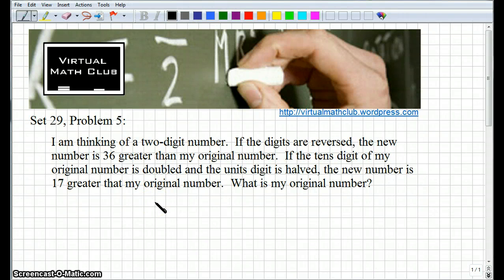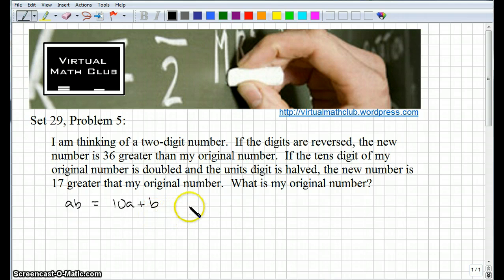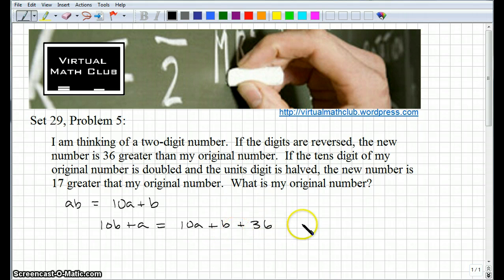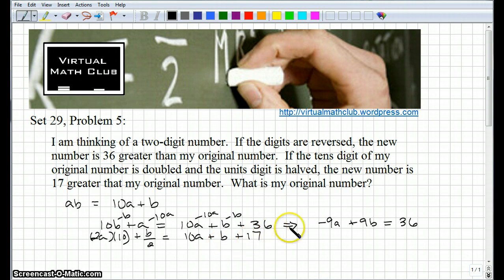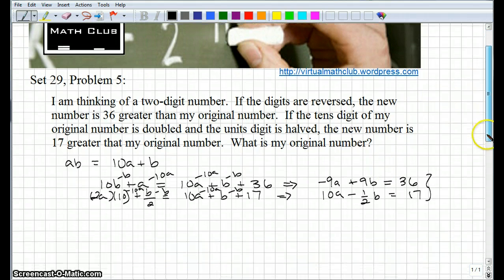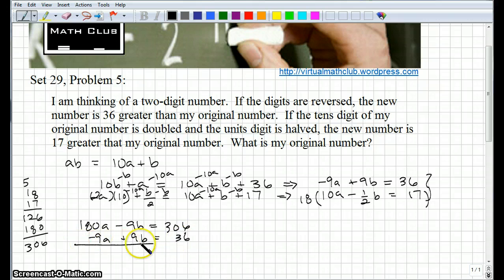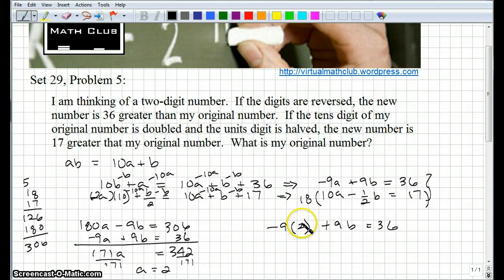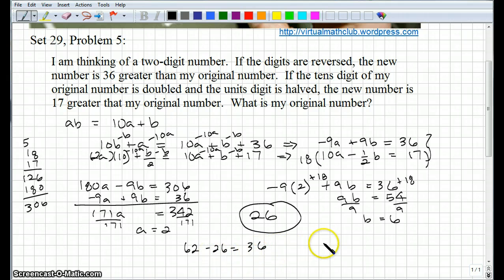Set 29 Problem 5